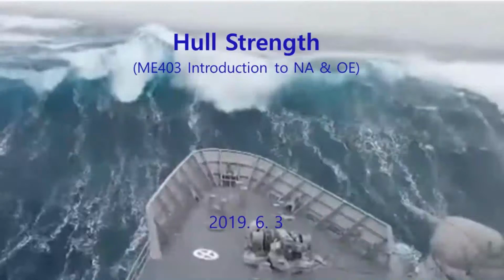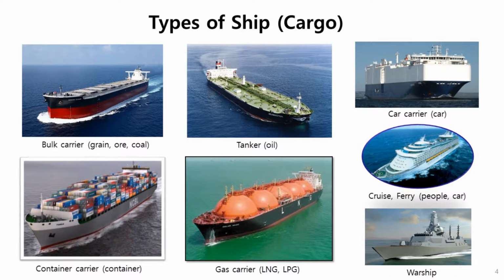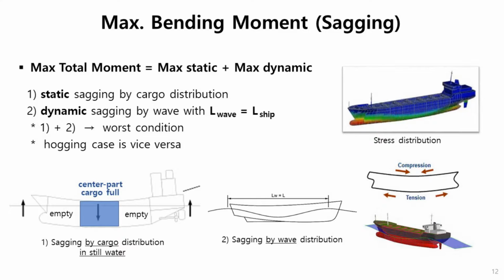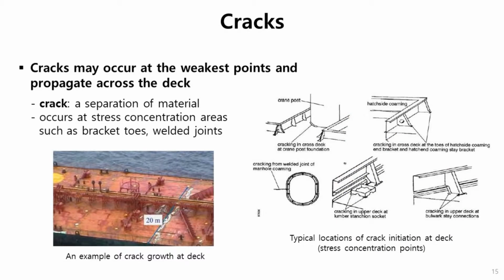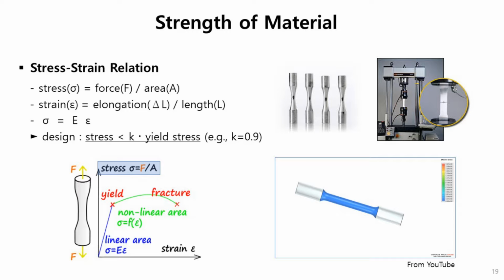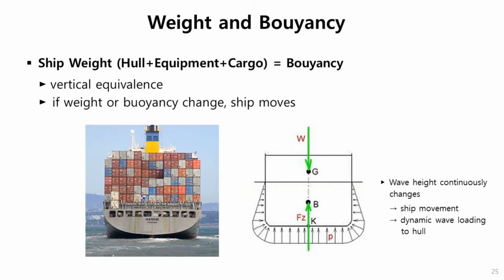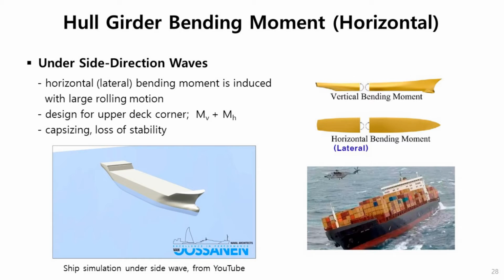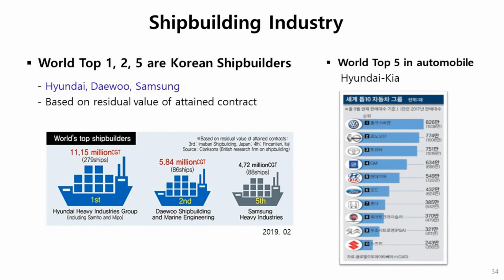Hull strength by Prof. jinsoo Park (190603)